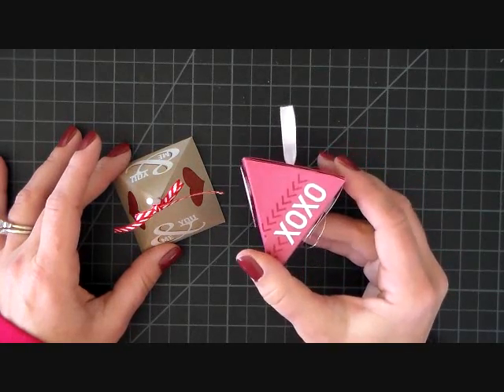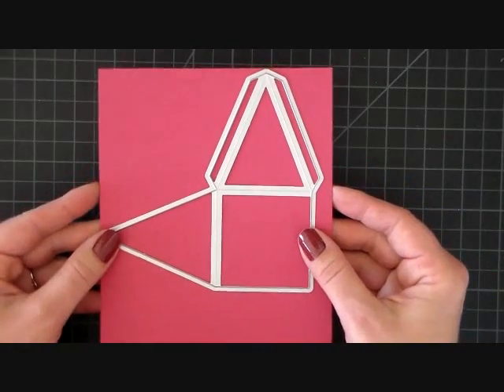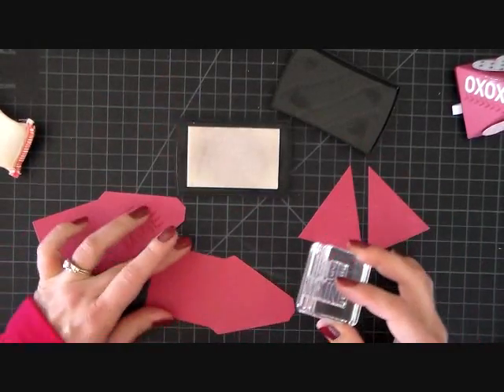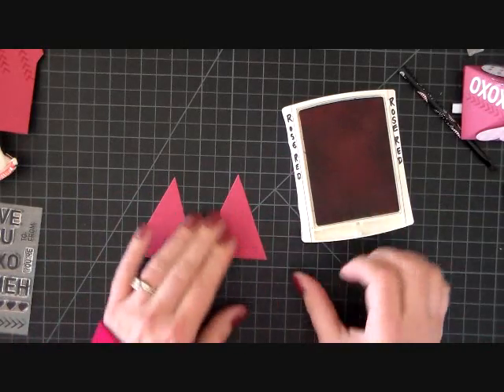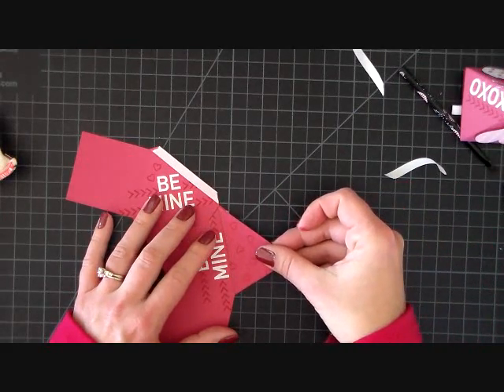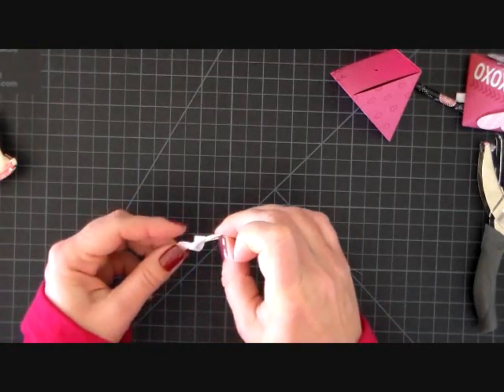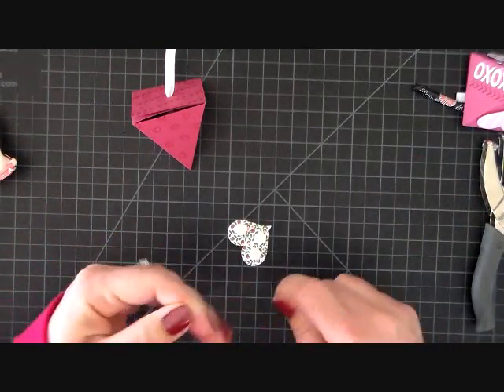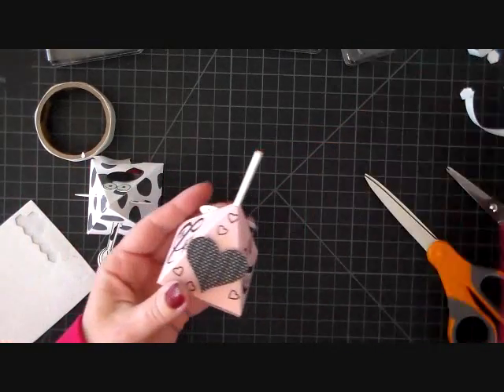Easy Open Triangle Treat box